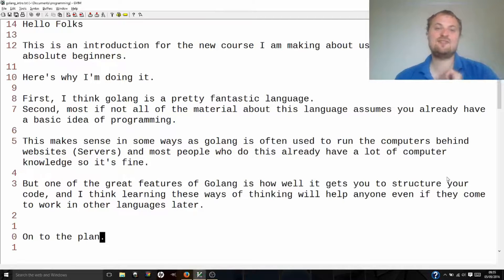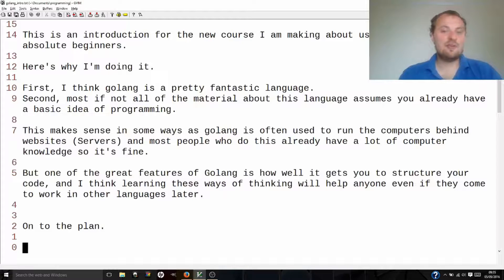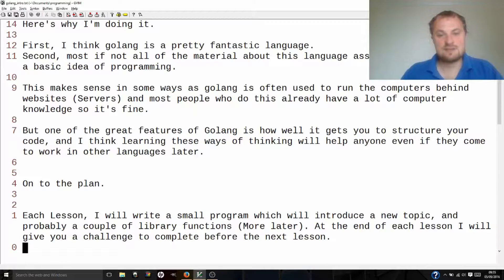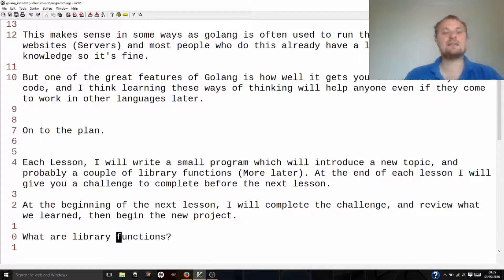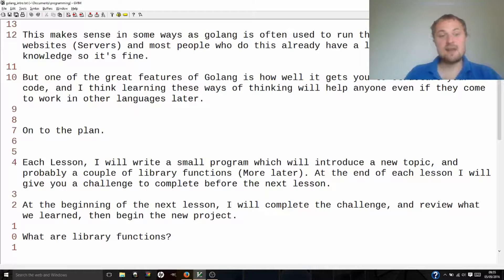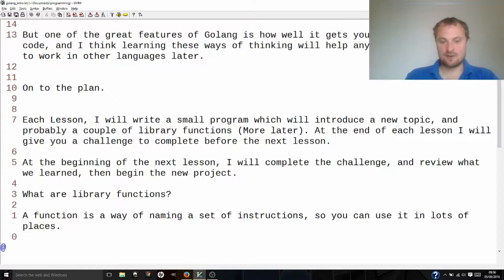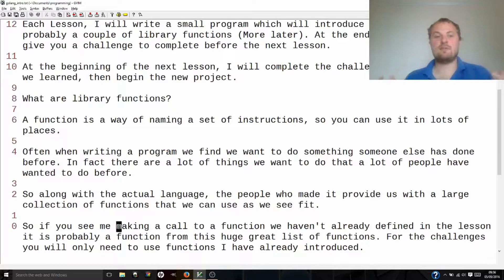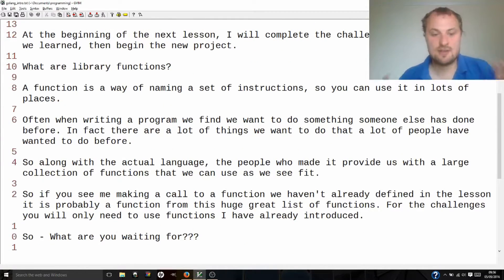Golang For absolute beginners - Intro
An introduction to the Golang for Absolute beginners course. This is for people who aren't already familiar with programming. I think this is a great language to start with, and to learn to enjoy.